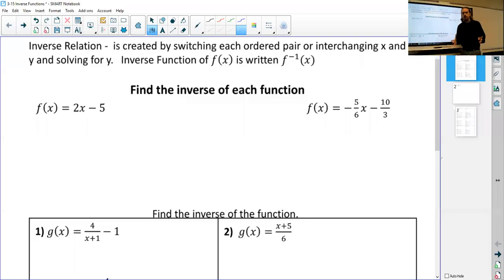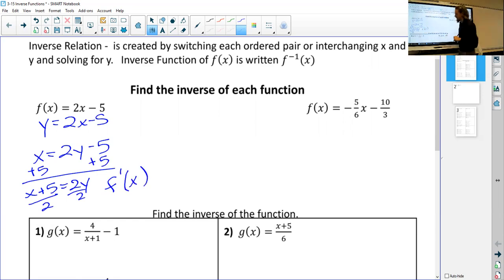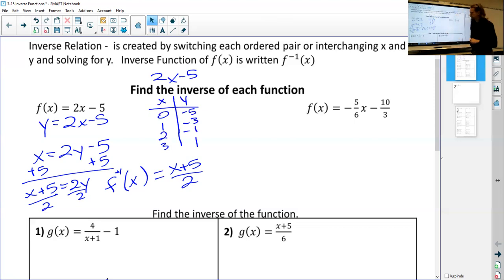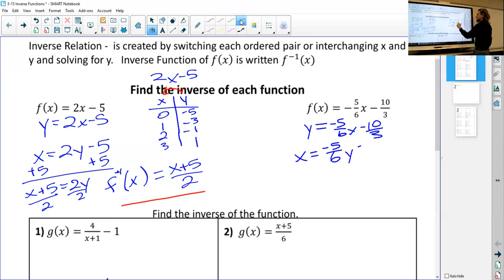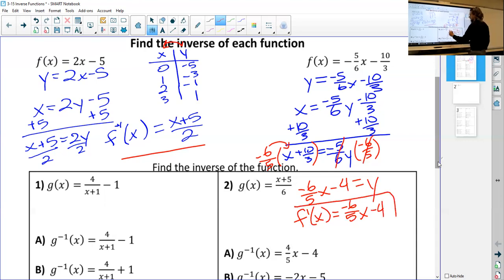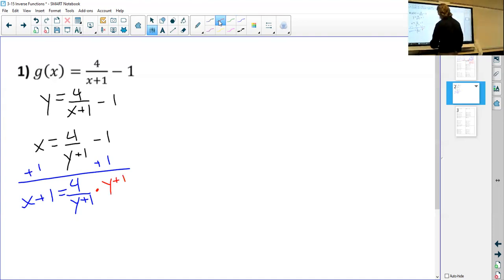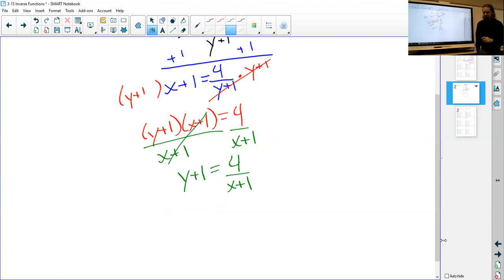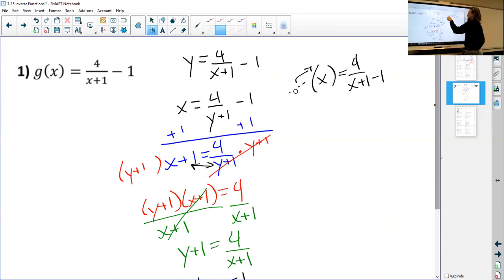Inverse Functions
At the end of the 2nd example it should say  f^-1(x). My bad